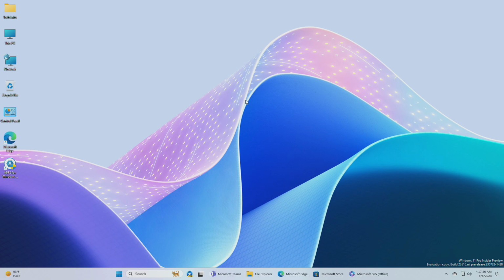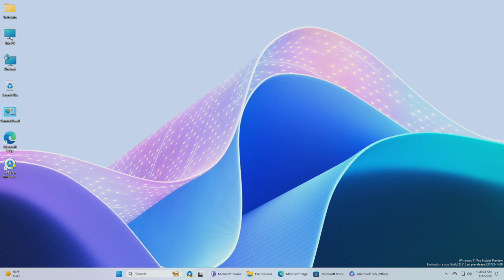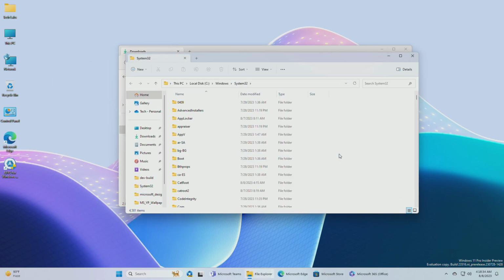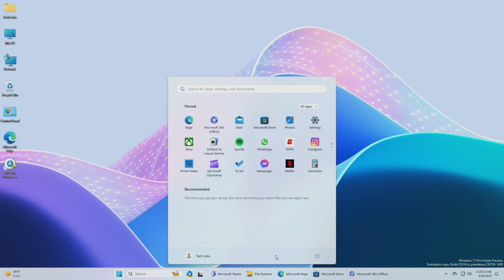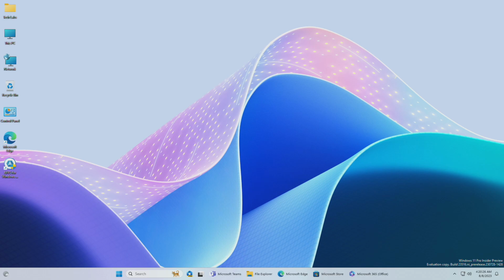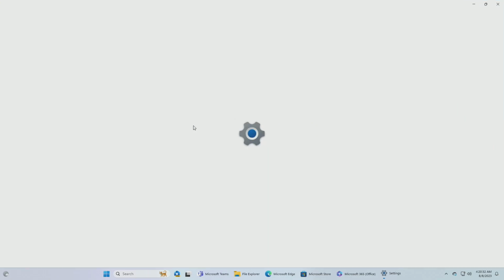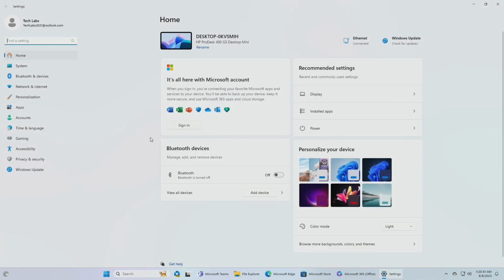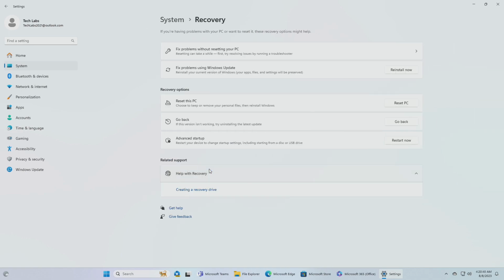How To Enable New Recovery Setting in Windows 11 Build 23516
CHAPTERS